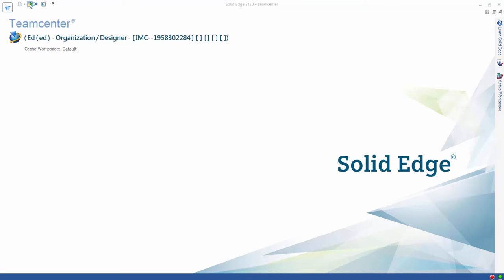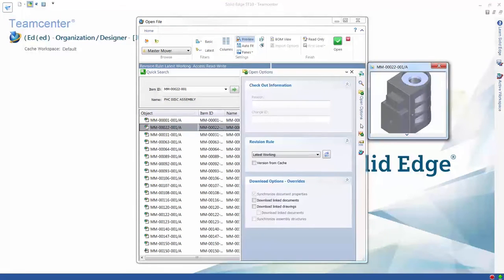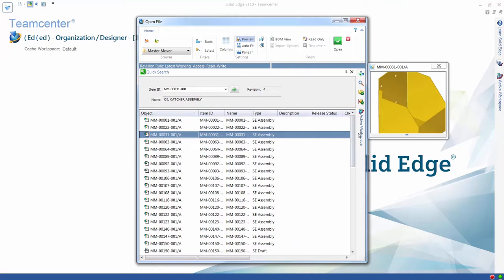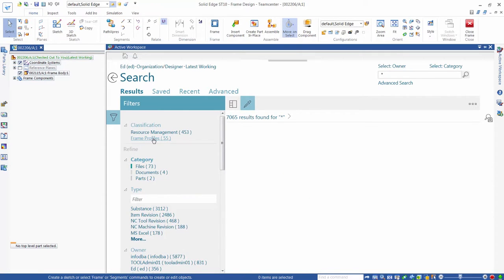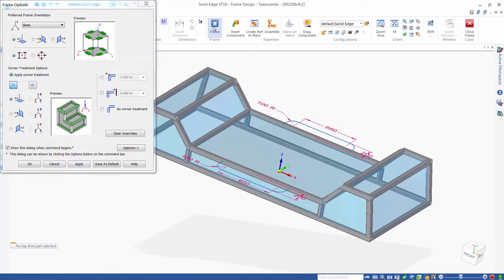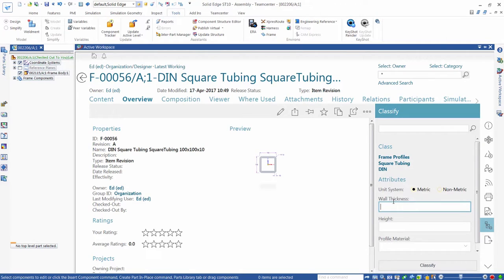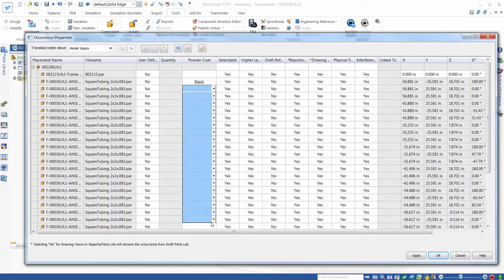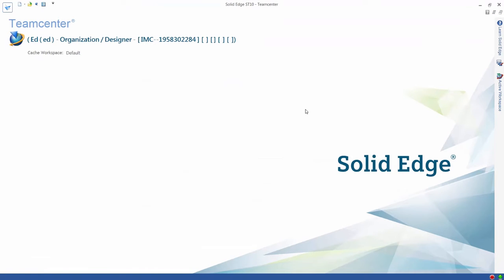PDM Teamcenter Integration in Solid Edge ST10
In this video, we show you how Solid Edge ST10 allows you to take advantage of scalable data management (PDM) solutions, including the Teamcenter® Integration for Solid Edge. Teamcenter enables you to capture, manage and share your Solid Edge data, adding your 3D models and 2D drawings to a single source of product data for access by your design and manufacturing teams. Teamcenter supplies a full range of product lifecycle management (PLM) capabilities to further optimize your design-through-manufacturing process.